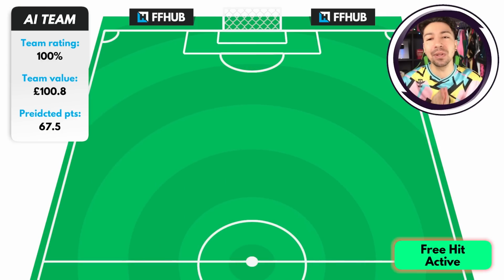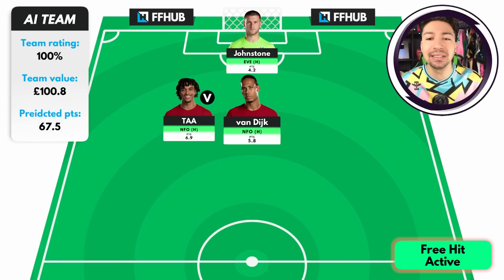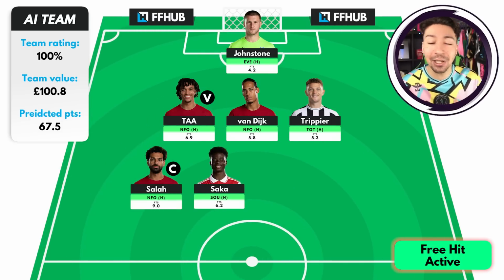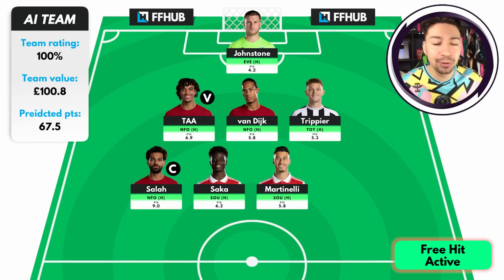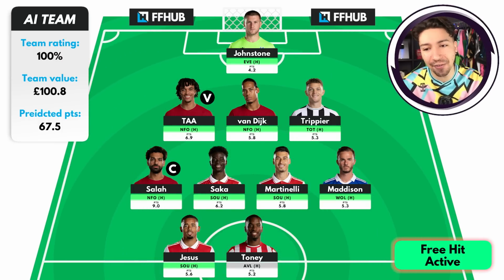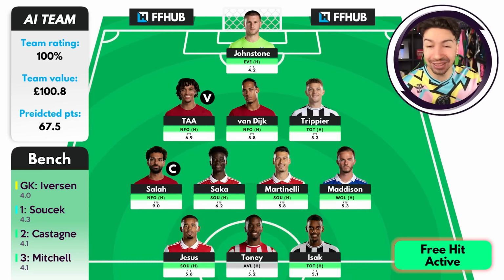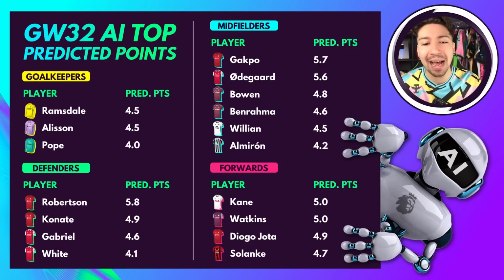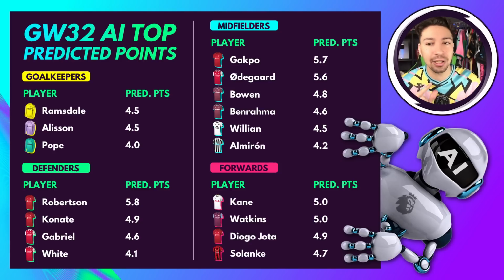I asked AI to show me the "PERFECT FPL GW32 FREE HIT TEAM" | Best GW 32 Free Hit Team Selection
You may have heard of artificial intelligence accurately predicting Fantasy Premier League scores, so what would happen if we used AI to build the perfect Free Hit fantasy team using roughly a £100m budget?

In this video we will use AI to build what it considers to be the best possible FPL team for gameweek 32. As you will see, there are a few surprises…

️⚽️ FPL Mate league code: r9x3zc